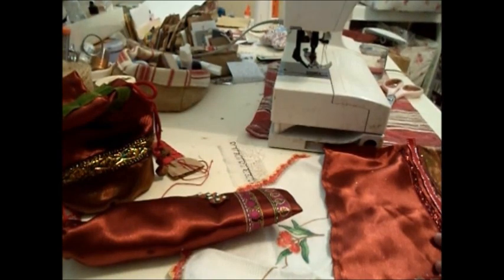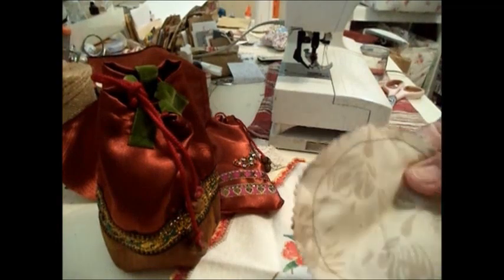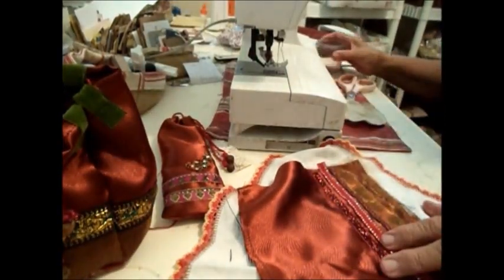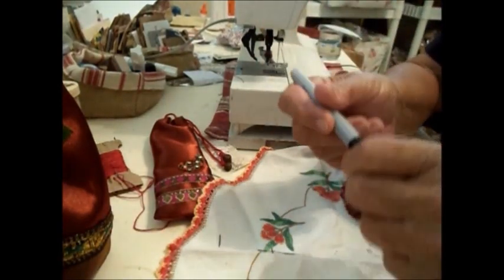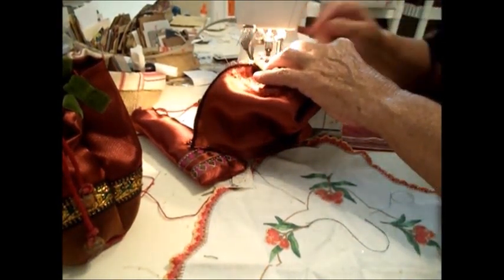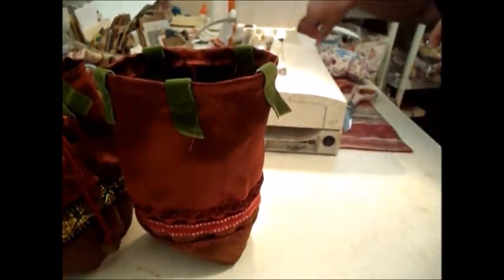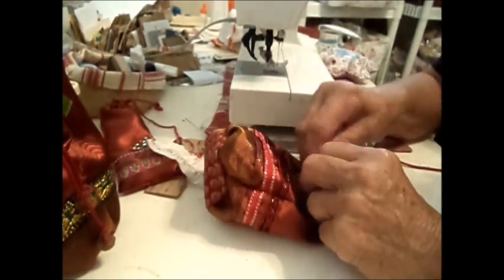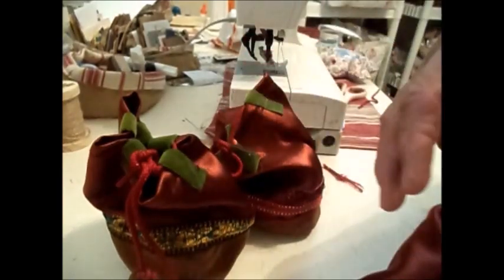gift bags for Holidays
easy bags or ornaments, for the Holidays